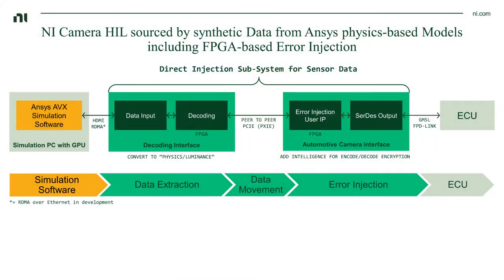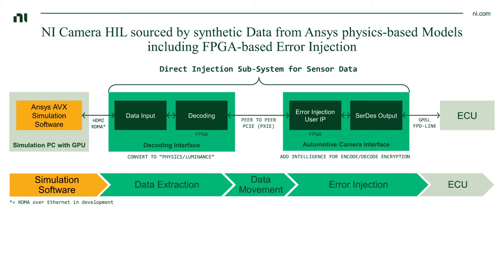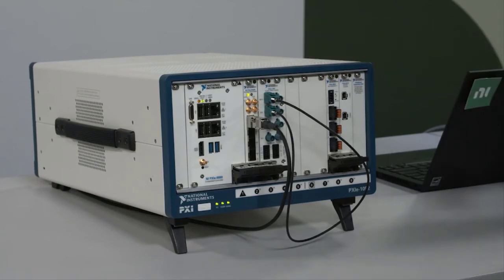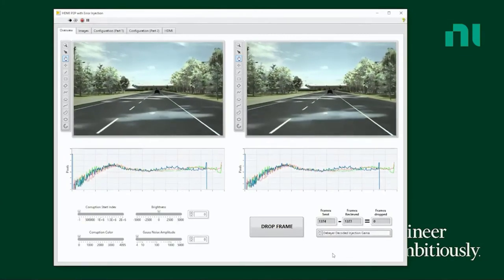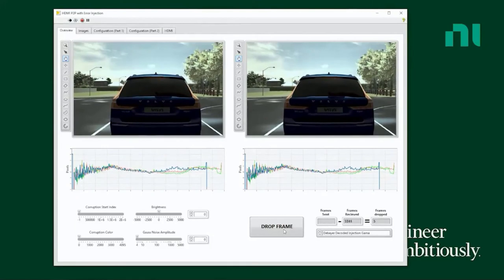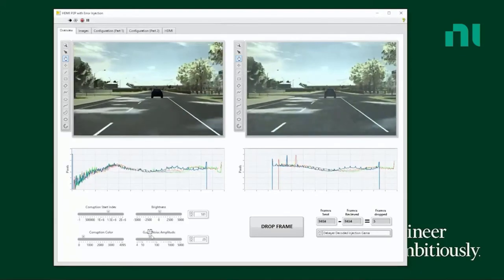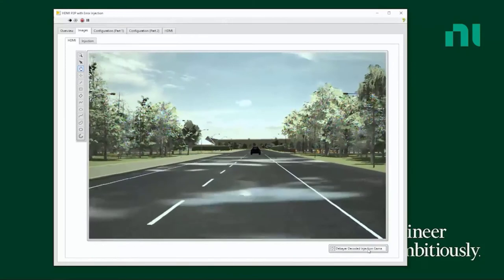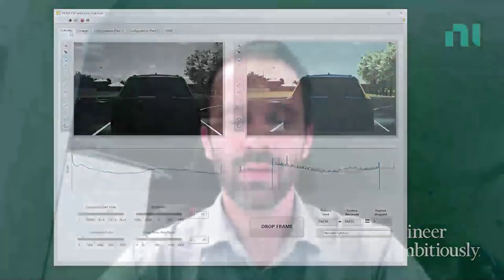Solving the Challenges of Camera HIL for ADAS and Autonomous Driving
Full video demonstration on direct error injection for camera HIL applications combining Ansys AVxcelerate (AVX) for sensor modeling and simulation and NI HIL toolchain. Learn more from the linked on-demand webinar: